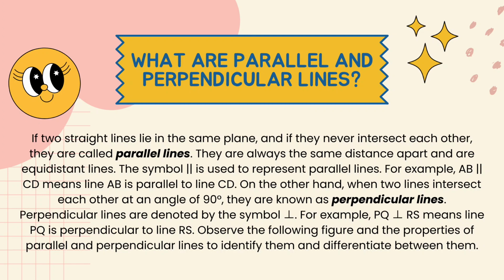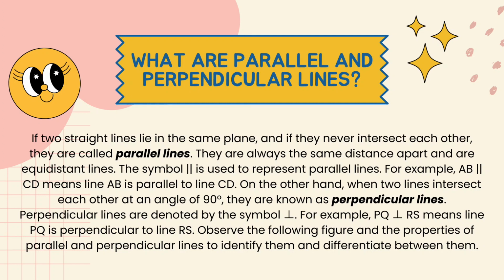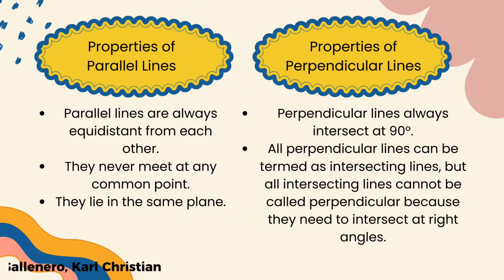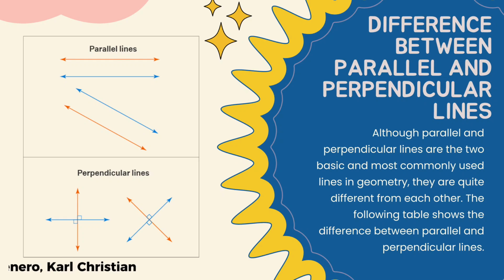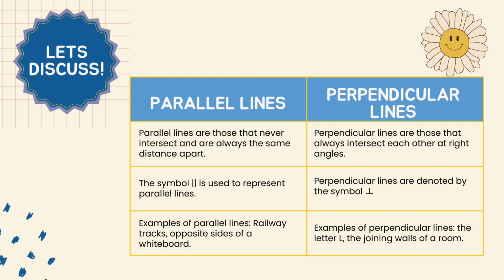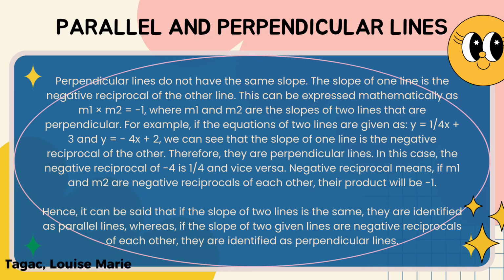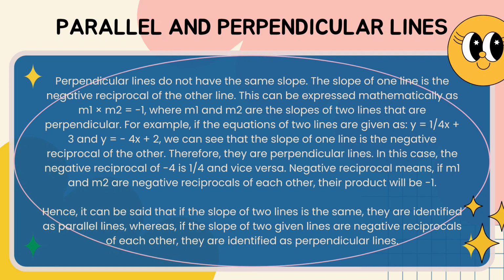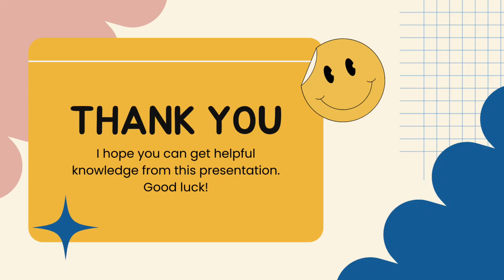Parallel and Perpendicular Lines | Group 6 MATHEMATICS 10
Gallenero, Karl Christian
Gonzales, Keith Henrick
Herzi, Yasmine
Khu, Andrew Sebastian
Tagac, Louise Marie